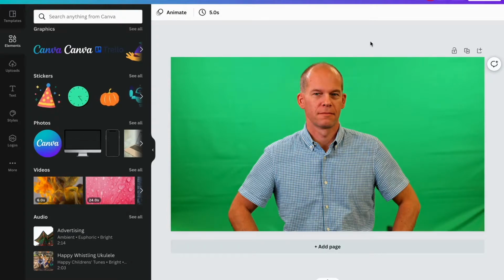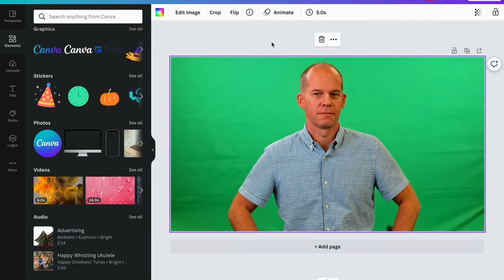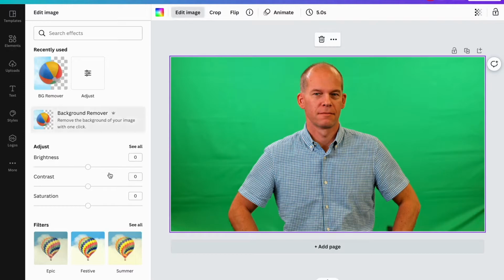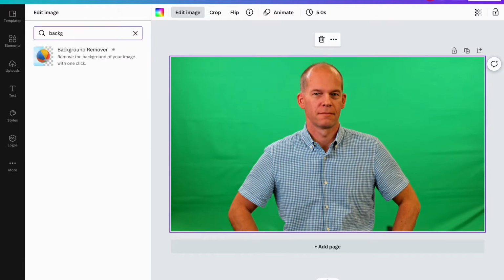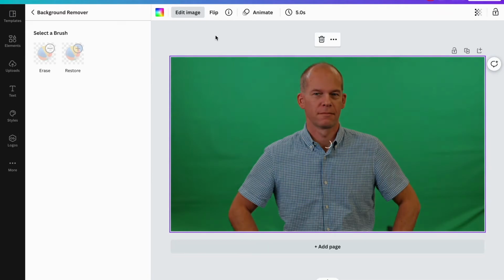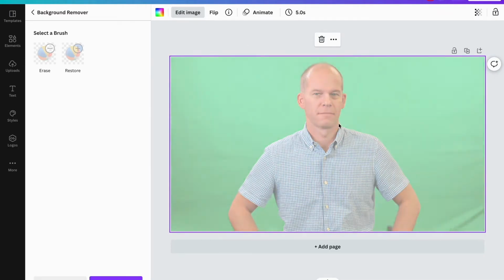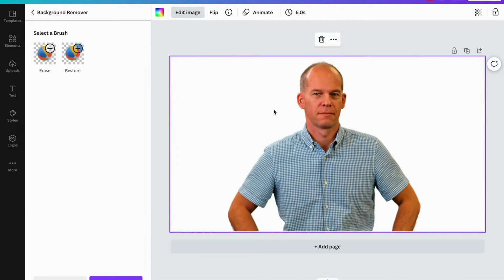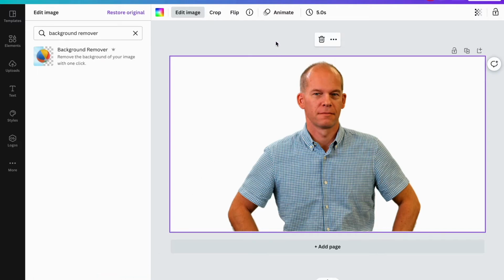How To Remove Green Screen In Canva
If you want to be able to remove green screen in canva then this video will be perfect for you!